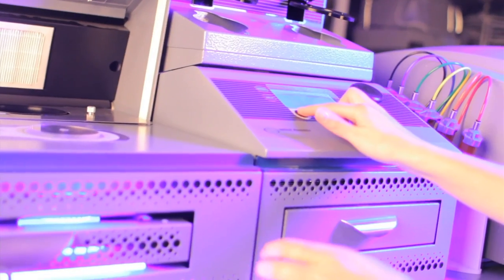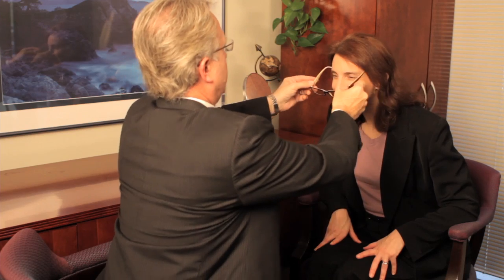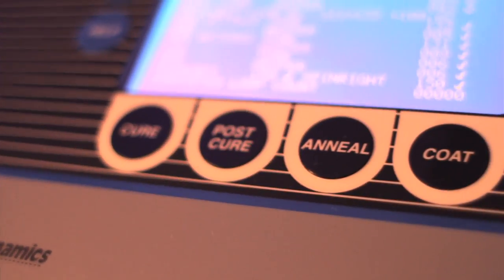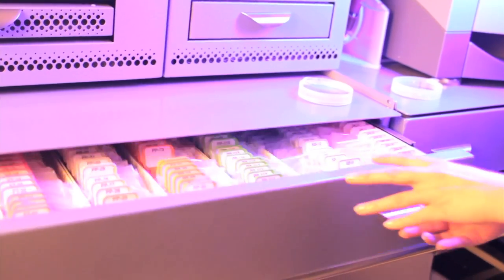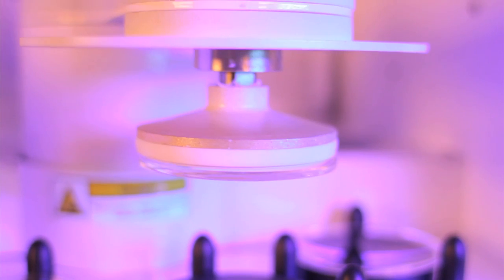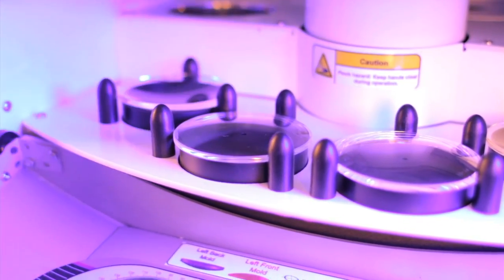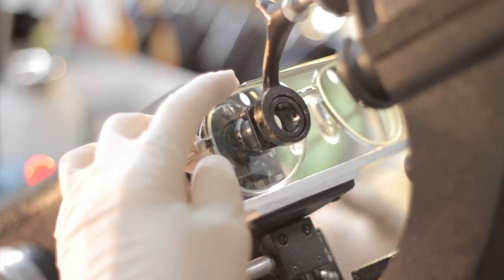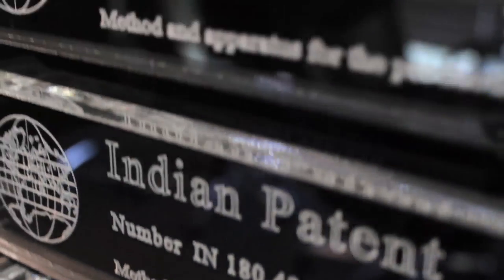Optical Dynamics Why In-Office Lens Production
Welcome to the world of in-office digital lens production, technology designed for today's optical professional. Featuring premium lens designs, materials, and coatings, the Optical Dynamics' family of products provides the goods needed for increased practice profitability, improved customer satisfaction and continuous business growth.